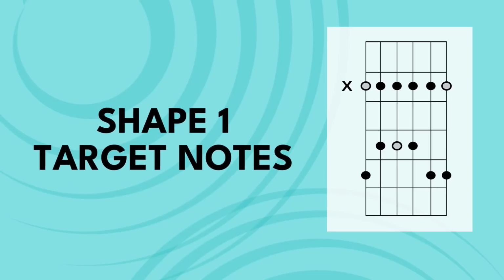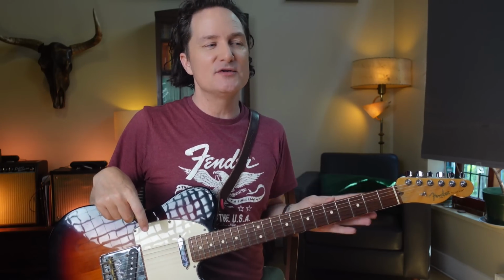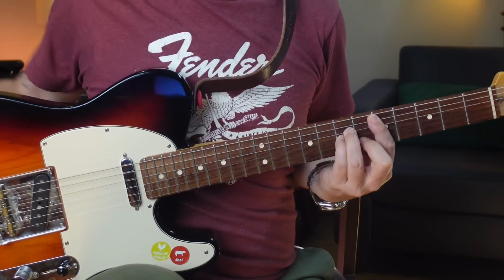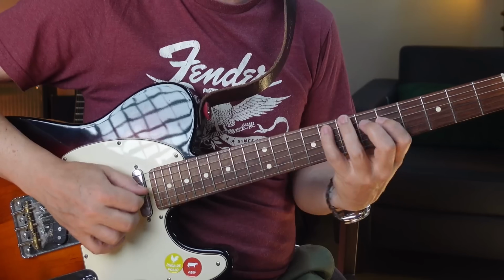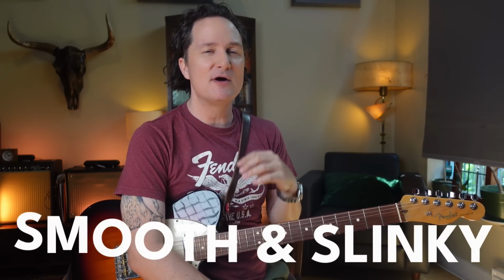Finally it clicked when I learned this - targeting on guitar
Each step of the pentatonic scale has a different personality. A different color, so to speak. And what if you know you want a certain sound at a particular moment in a solo? You’d have to know where that scale degree is in relation to the chord. Certain tones are featured by certain guitar players – each with their own affinity for either roots, or thirds, or 7ths -- tones that at some point became “their style, their sound.” There’s a method for guitar, we call it targeting.